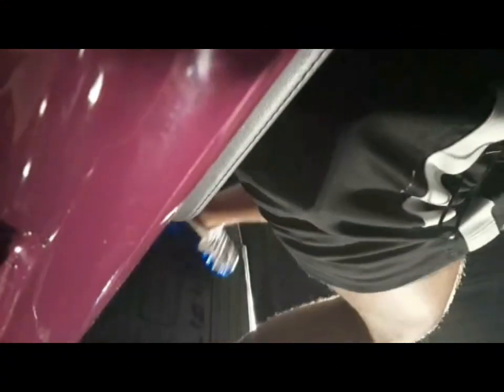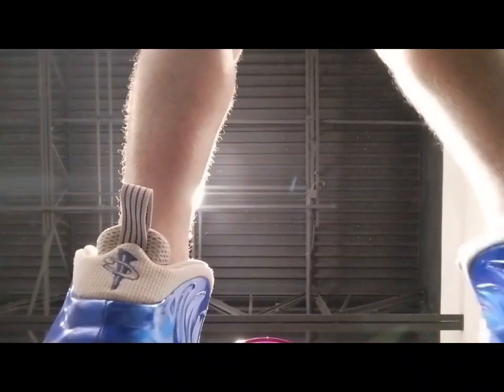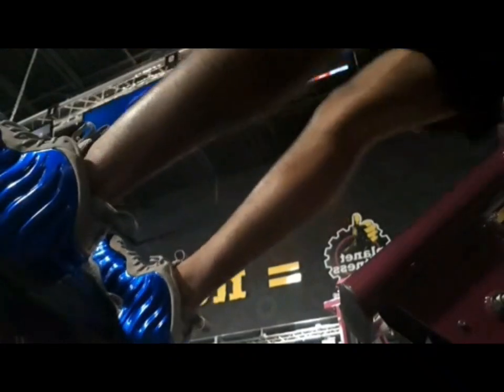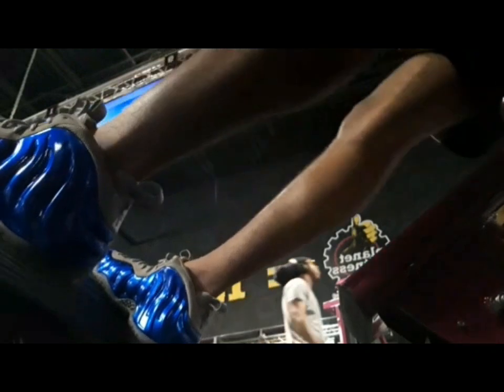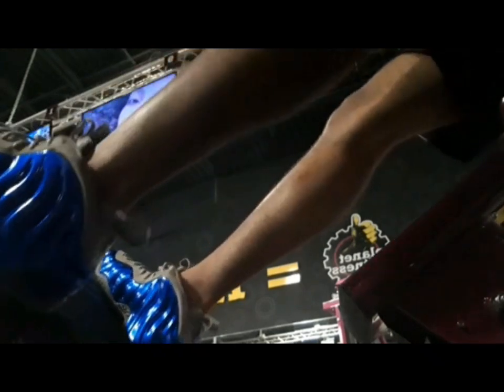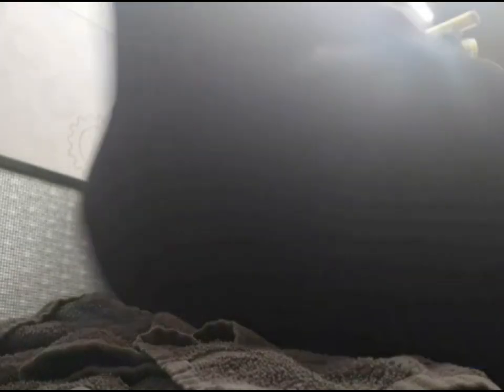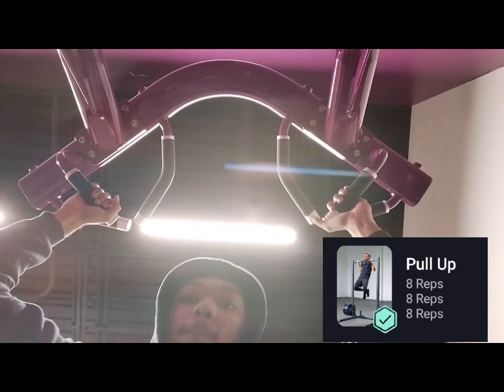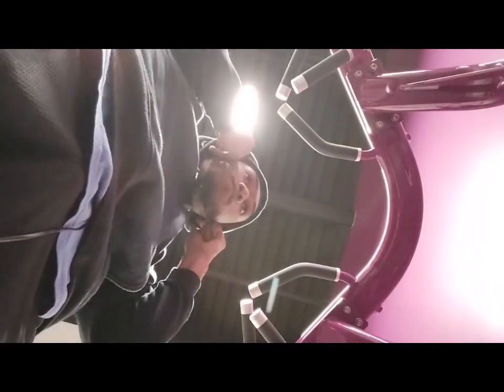LIFE IN THE GYM: I Tried A New Workout Routine.. "MIC'D UP" *LEG DAY*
"MIC'D UP AT THE GYM *LEG DAY*"

🙏🏽VOTD: Jesus replied, "Truly I tell you, if you have faith and do not doubt, not only can you do what was done to the fig tree, but also you can say to this mountain, 'Go, throw yourself into the sea,' and it will be done.

MOTD: Fix your thoughts on what's good and worthy of praise